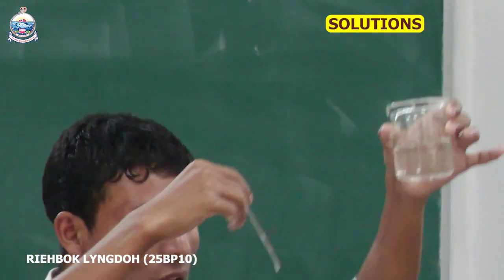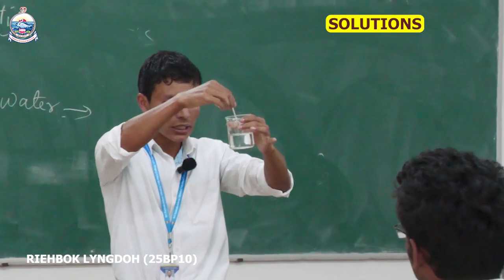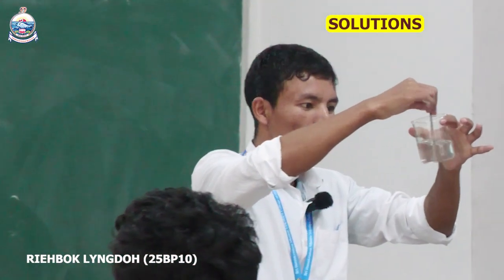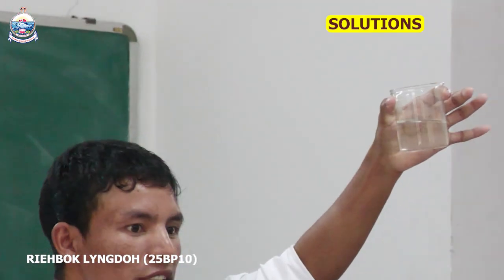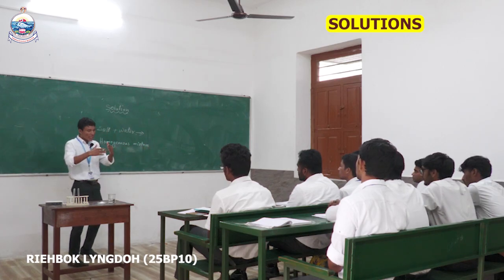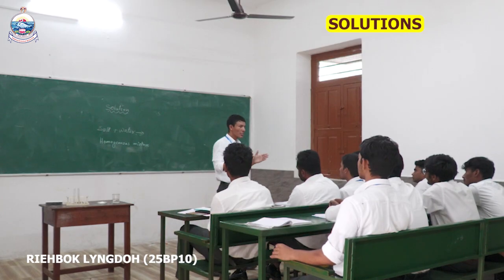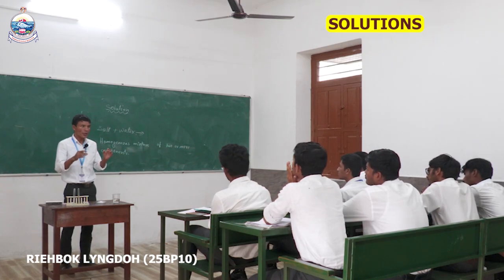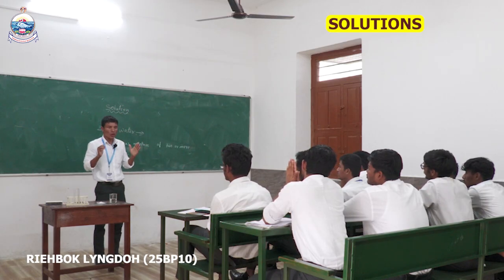Solutions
RIEHBOK LYNGDOH